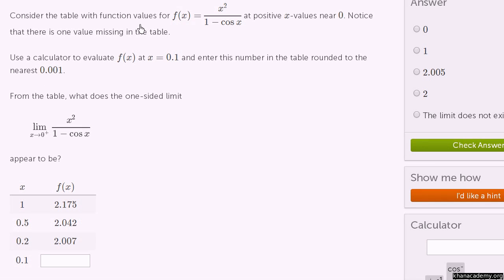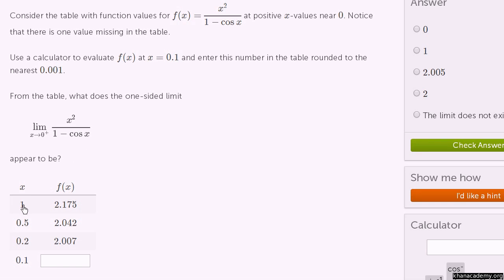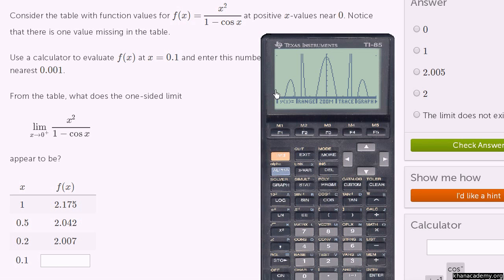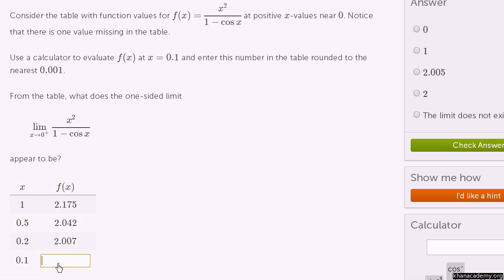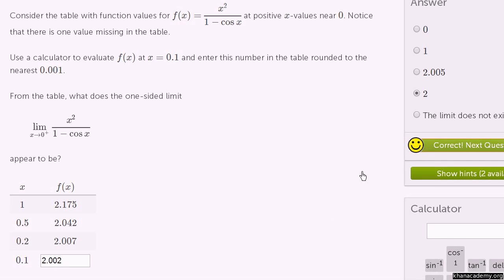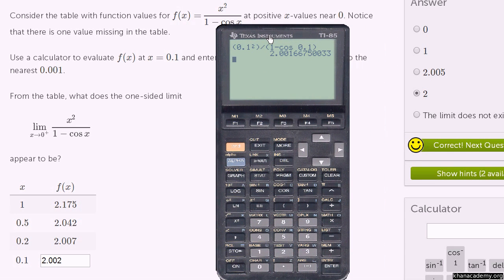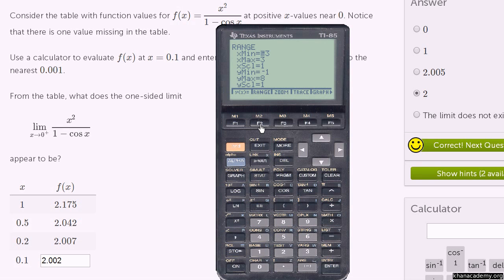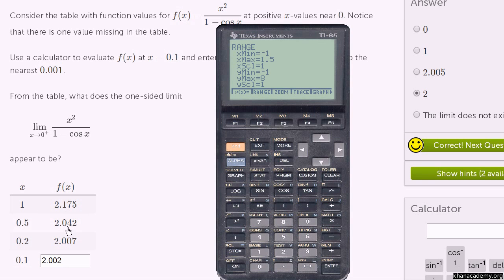Estimating limits numerically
Here is a video of Sal giving examples of estimating limits numerically.

Before watching this video you should first watch the introduction to limits video available on this channel.